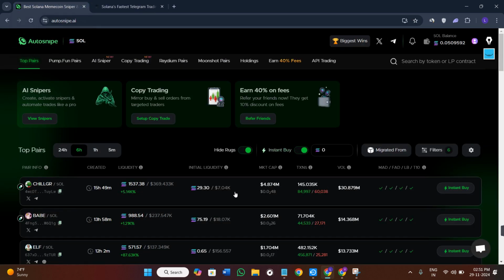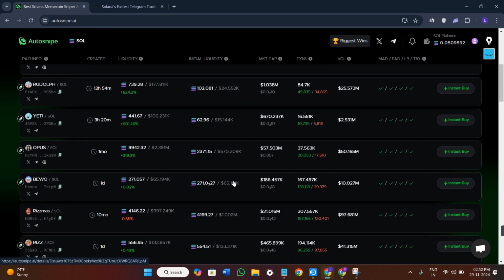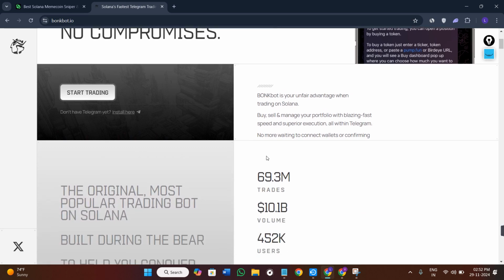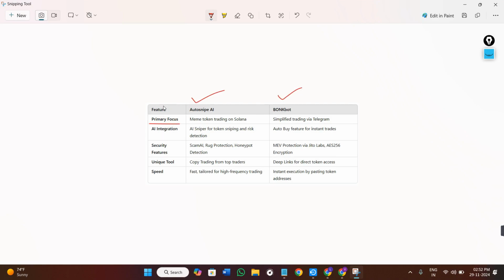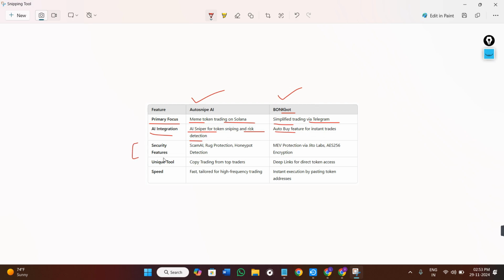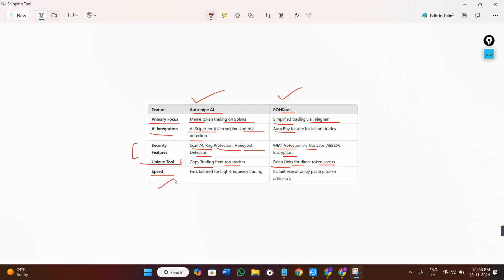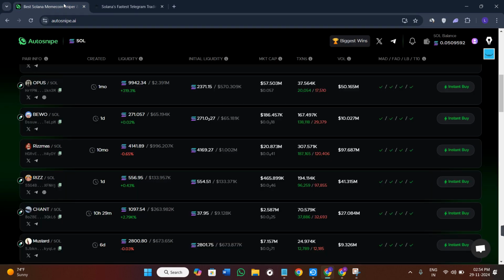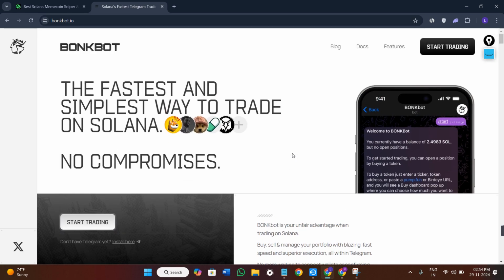BONKbot vs Autosnipe Ai: Which One is Better?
Welcome to Token Tutorials! In this video, I will show you BONKbot vs Autosnipe Ai: Which One is Better?